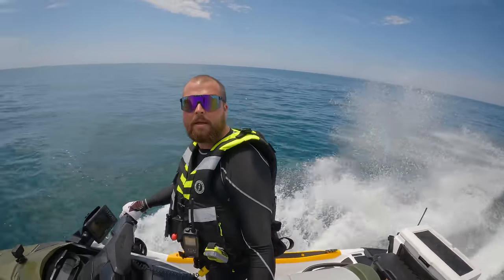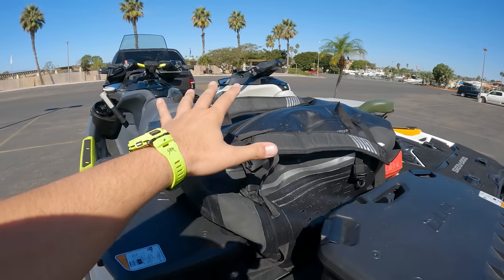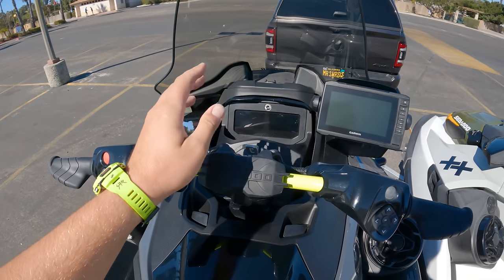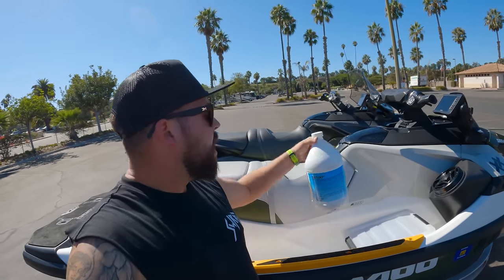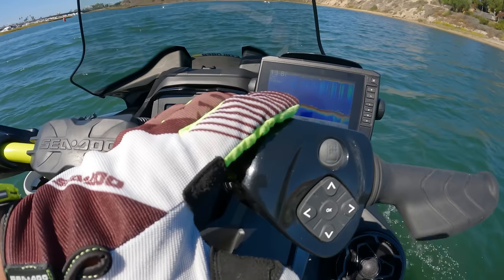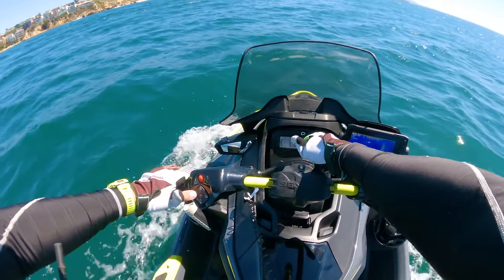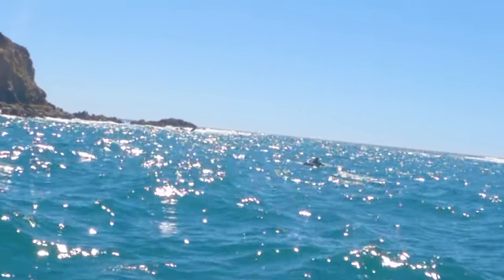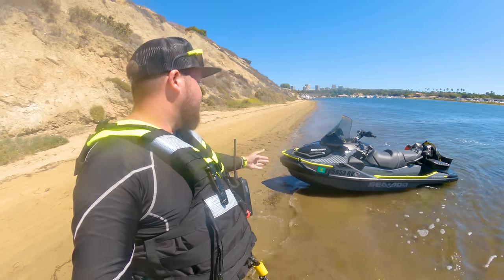Taking Delivery Of My NEW SeaDoo Explorer Pro - 1 of 4 in the WORLD!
As soon as I saw the new SeaDoo Explorer Pro I knew I had to get my hands on one! The Explorer Pro is the new Adventure SeaDoo made for long distance rides and adventures, so it was MADE for me! With only 4 of these SeaDoos in the WORLD right now, it may just be the rarest SeaDoo on the planet!

Thank you so much to SeaDoo for making this a reality and being such an amazing company to be partnered with.

00:00 Introduction
01:22 Front Grab Rail and Windshield
02:54 Updated Rear Luggage Rack
04:09 Will the luggage rack fit a Fish Pro?
05:26 The Cockpit
06:04 New Handlebars
07:06 Knee pads and Windshield
08:04 How to flush salt water from the SeaDoo
10:05 New Dash and Bluetooth Phone / Music
11:17 Garmin Fish Finder / GPS
12:04 Sound System
13:48 Ocean Testing
15:47 Dolphins
17:16 High Speed Rough Conditions Test
18:08 Beaching the SeaDoo

MY GEAR:
Main camera
Main memory card
GoPro memory Card
Video editing software